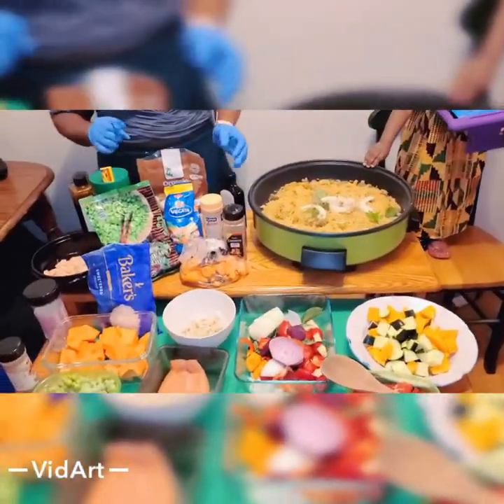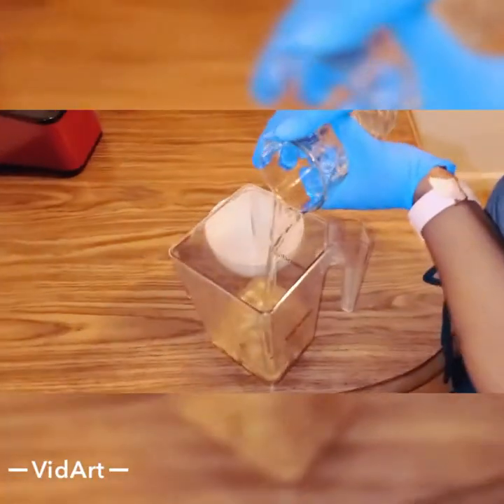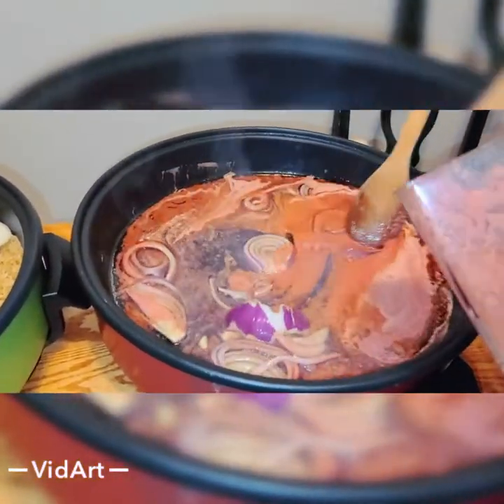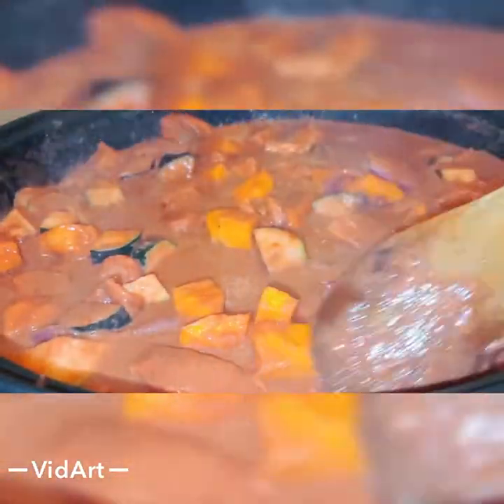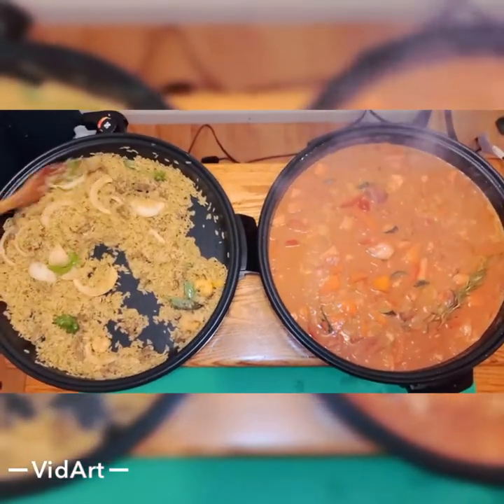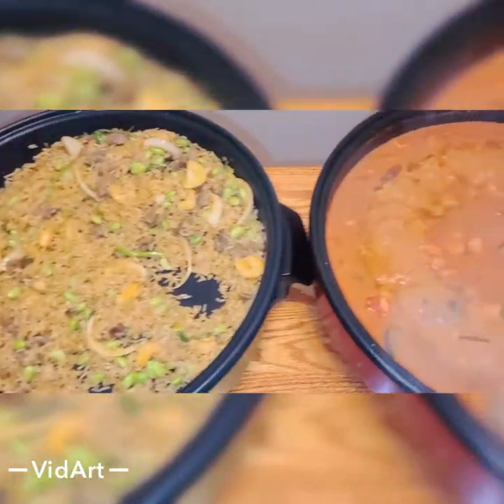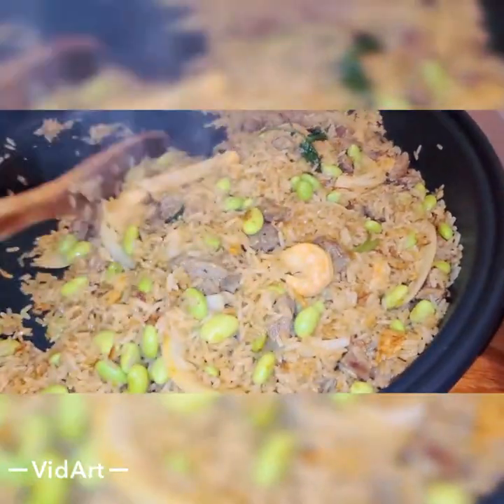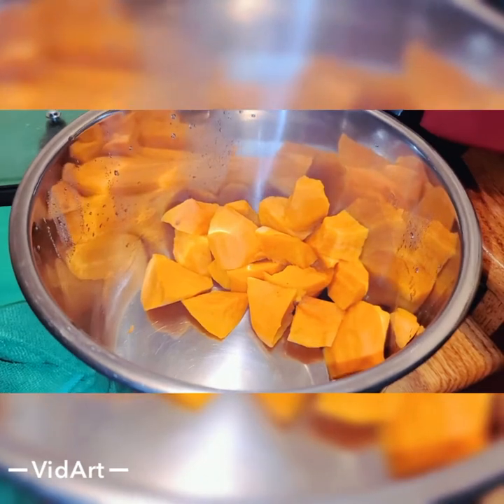Love - Row peanut with a pumpkin seed oil Cuisine